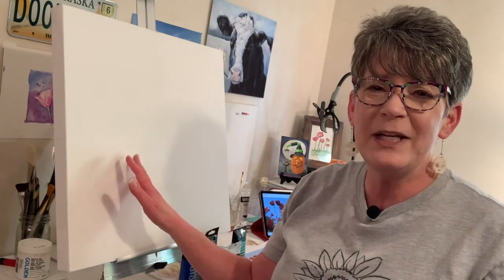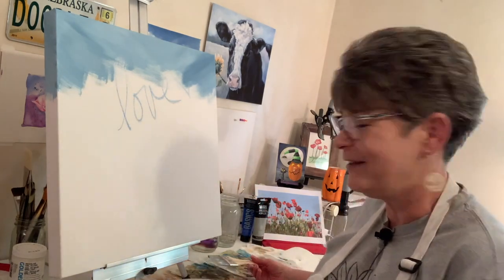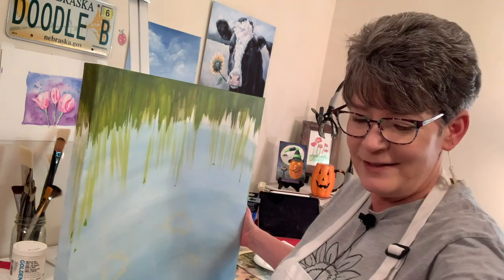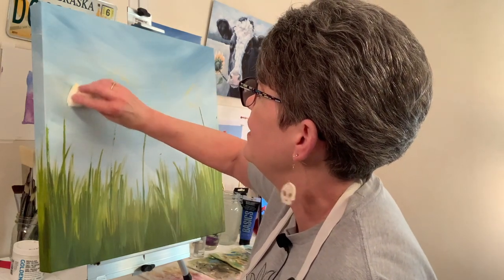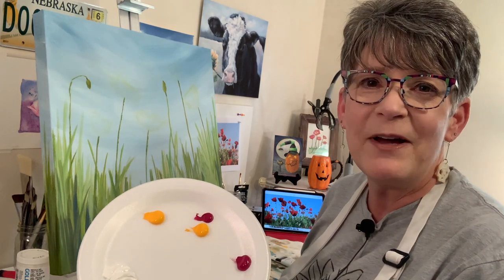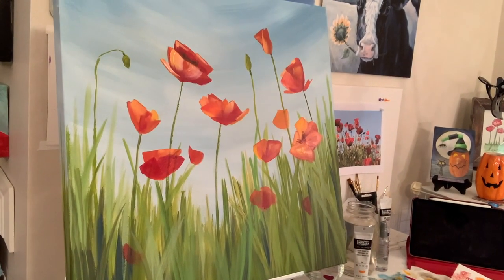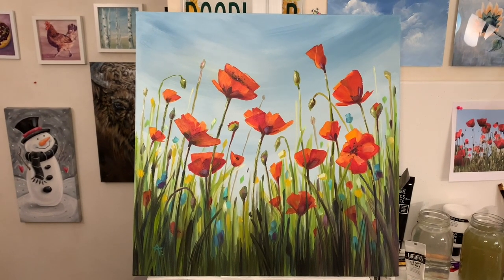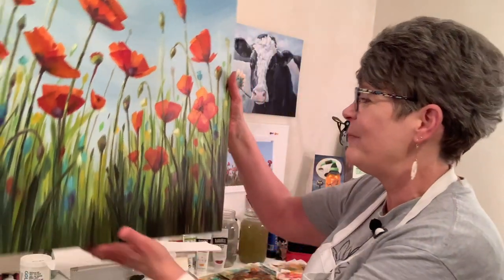FUN Simple Flower Painting! Party Poppies By: Annie Troe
Paint these pretty "Party Poppies!" This video shows the painting from start to finish. Took me about 8 hours total time to paint. Link to reference photo below. If you are new to painting, give just a few flowers a try on a small canvas OR try my poppy traceable, link below - ENJOY! 🎨🤗

Halloween earrings! Beautiful earrings! Prints! Wristlets and more from Emily It'sLocalHoney

FUN STUFF

GALLERIES